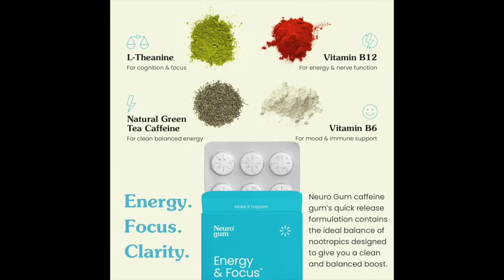Neuro Gum Review (One of the BEST Nootropics!)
Here's my full NeuroGum Review / Neuro Gum Review! I love this stuff, and I've been taking it ever since I first tried it. I've been contacted by a lot of companies for a Nootropics Review (Smart Drugs Review), and usually they're just okay - NeuroGum is the real deal